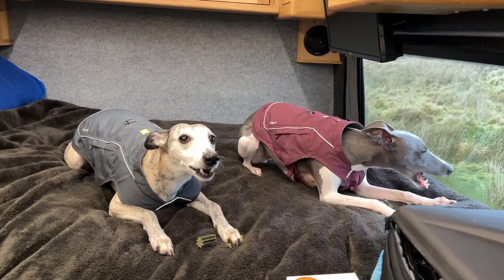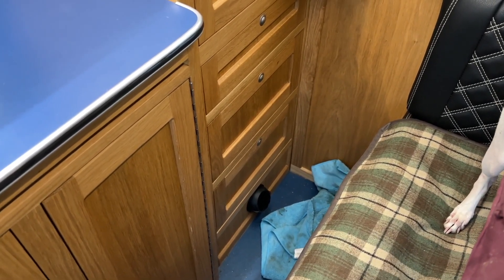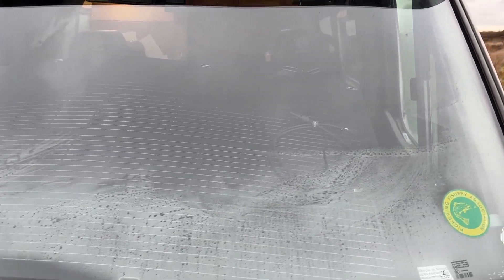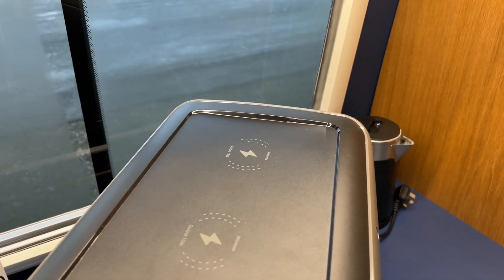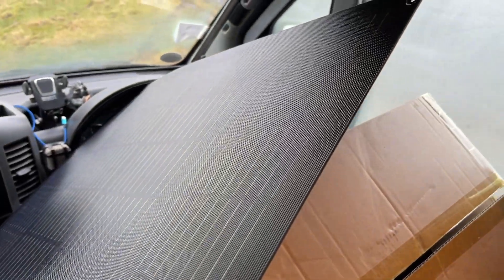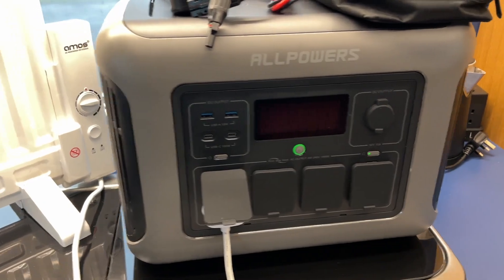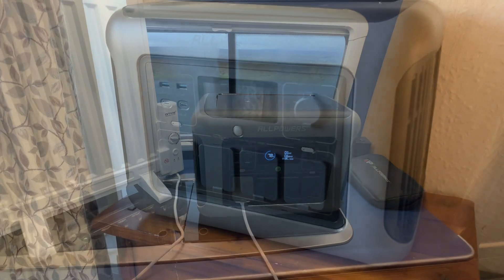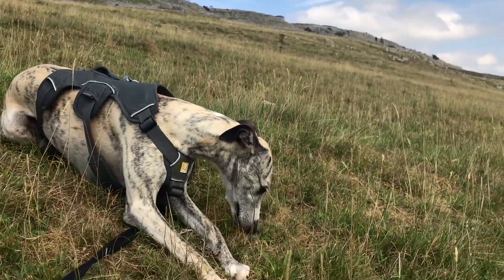The New ALLPOWERS R1500 & Flexible Solar Panel (Review & Giveaway)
This Video is all about the new ALLPOWERS R1500 & Flexible Solar Panel (Review & Giveaway)

The giveaway results for this solar panel with be announced in a future video, please check my next few videos for the result.